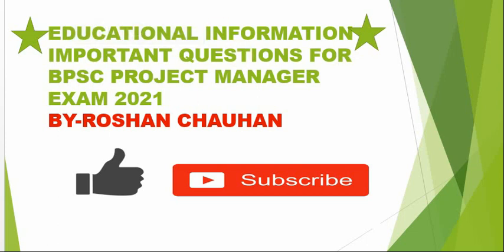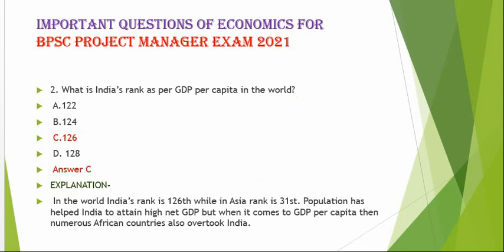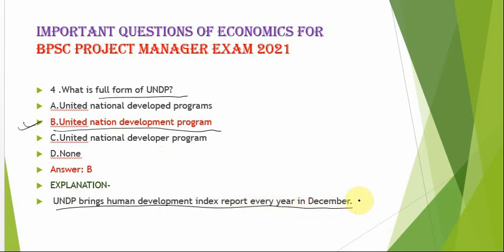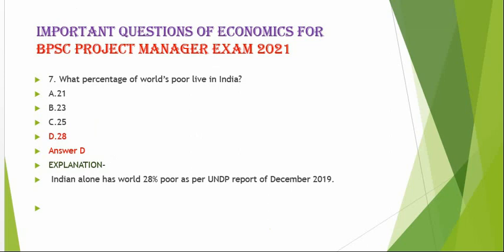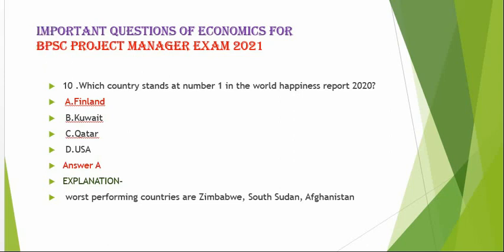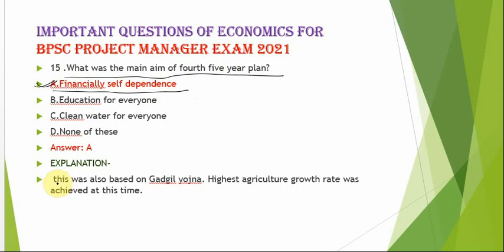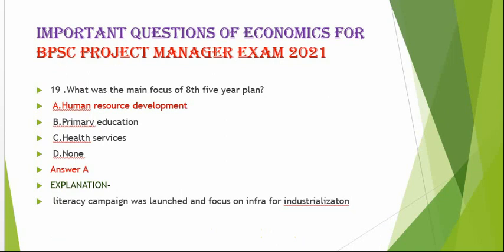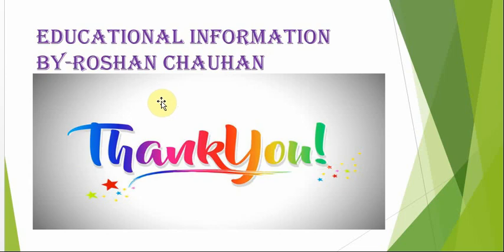ll WORLD ECONOMY ll VERY IMPORTANT ECONOMICS QUESTIONS FOR BPSC PROJECT MANAGER EXAM 2021 ll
20TH MARCH 2021 CURRENT AFFAIRS ll IMPORTANT QUESTIONS OF 20TH MARCH  2021 ll QUICK REVISION ll

19TH MARCH 2021 CURRENT AFFAIRS ll IMPORTANT QUESTIONS OF 19TH MARCH  2021 ll QUICK REVISION ll

GI TAG ll VERY IMPORTANT TOPIC FOR COMPETITIVE EXAM 2021 ll SSC,RRB, UPSC,ALL STATE PSC LEVEL EXAM -

18TH MARCH 2021 CURRENT AFFAIRS ll IMPORTANT QUESTIONS OF 18TH MARCH  2021 ll QUICK REVISION ll

17TH MARCH 2021 CURRENT AFFAIRS ll IMPORTANT QUESTIONS OF 17TH MARCH  2021 ll QUICK REVISION ll

ll Financial market in India ll IMPORTANT ECONOMICS QUESTIONS FOR BPSC PROJECT MANAGER EXAM 2021 ll

16TH MARCH 2021 CURRENT AFFAIRS ll IMPORTANT QUESTIONS OF 16TH MARCH  2021 ll QUICK REVISION ll

15TH MARCH 2021 CURRENT AFFAIRS ll IMPORTANT QUESTIONS OF 15TH MARCH  2021 ll QUICK REVISION ll

14TH MARCH 2021 CURRENT AFFAIRS ll IMPORTANT QUESTIONS OF 14TH MARCH  2021 ll QUICK REVISION ll

13TH MARCH 2021 CURRENT AFFAIRS ll IMPORTANT QUESTIONS OF 13TH MARCH  2021 ll QUICK REVISION ll

12TH MARCH 2021 CURRENT AFFAIRS ll IMPORTANT QUESTIONS OF 12TH MARCH  2021 ll QUICK REVISION ll-

11TH MARCH 2021 CURRENT AFFAIRS ll IMPORTANT QUESTIONS OF 11TH MARCH  2021 ll QUICK REVISION ll-

10TH MARCH 2021 CURRENT AFFAIRS ll IMPORTANT QUESTIONS OF 10TH MARCH  2021 ll QUICK REVISION ll

IMPORTANT QUESTIONS OF ECONOMICS "NITI AAYOG" ll BPSC llUPSCllJPSCllUPPSCllFOR ALL STATE PSC EXAM ll

MOST IMPORTANT DAYS (PART-1) HINDI & ENGLISH WITH EXPLANATIONS ll RRB NTPCllSSC llRRC ll OTHER EXAMS